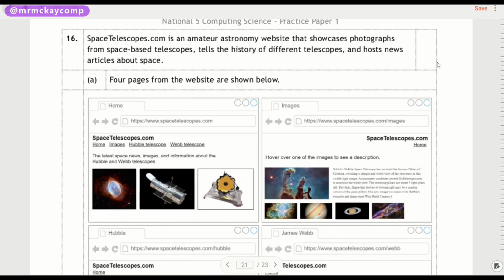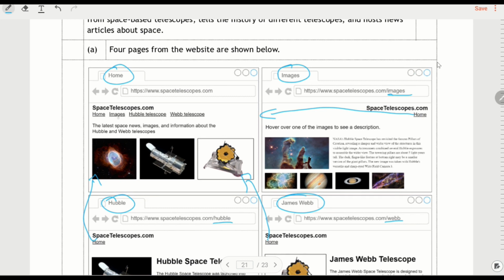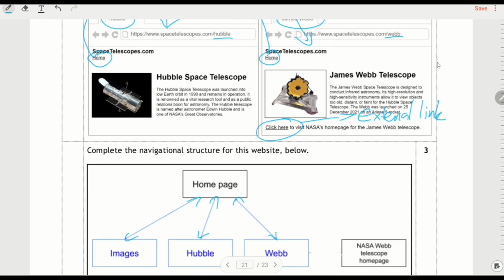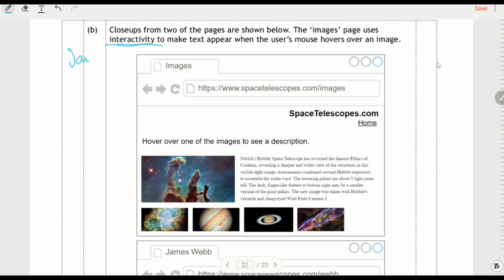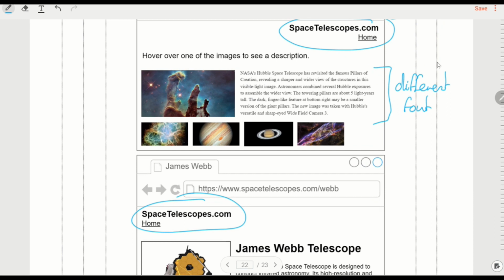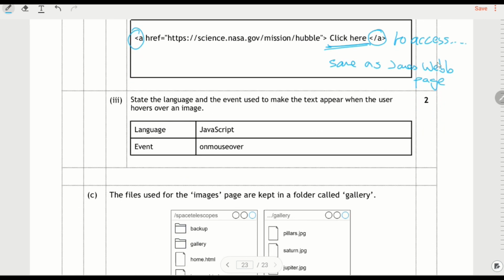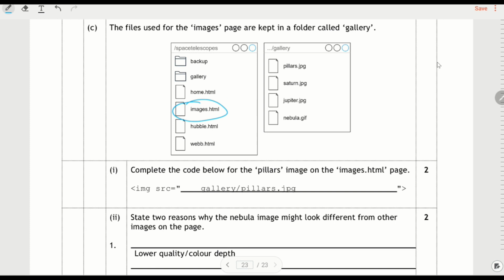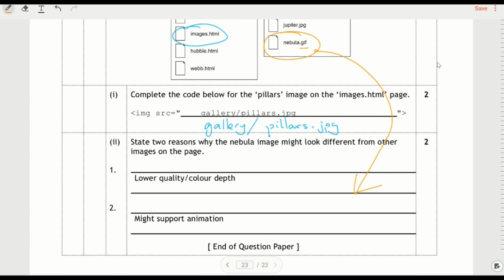N5 Computing Revision 2024 Q16 Navigation structures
N5 Computing Science revision paper, written for my own classes. This is a web question with a navigation structure (from 4 screenshots of pages, following the links), consistency, and writing code for an image that's in another folder.